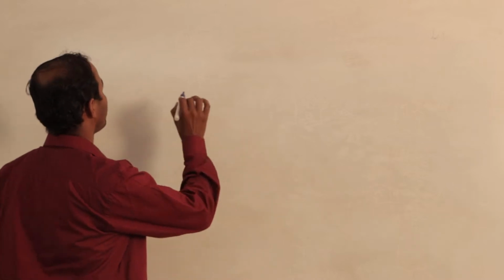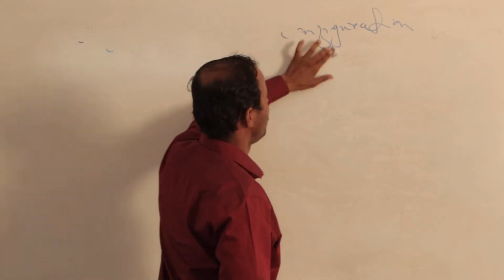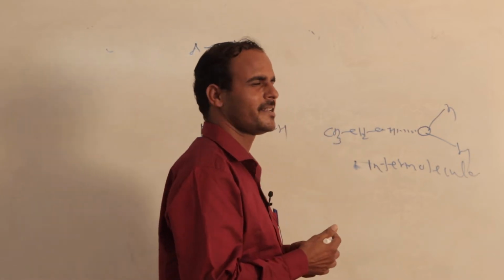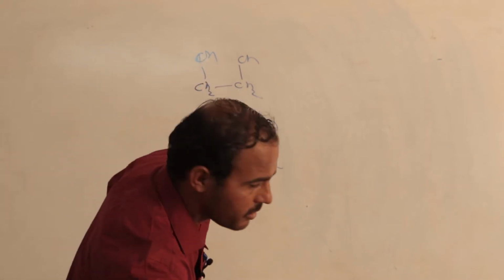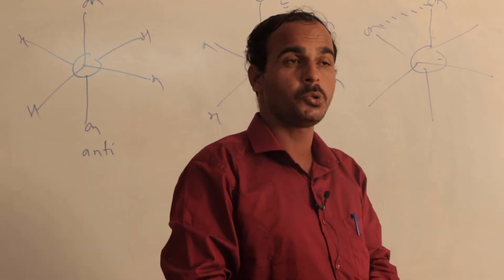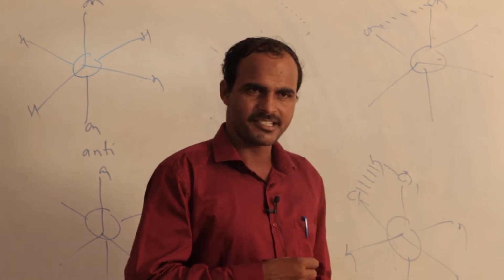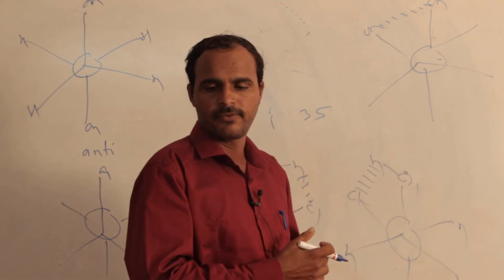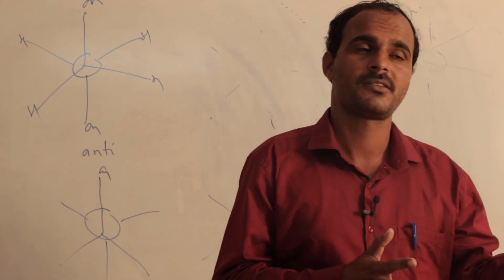Conformation and Configuration- Lecture 02 | Stereochemistry | M. Sc. II Organic Chemistry